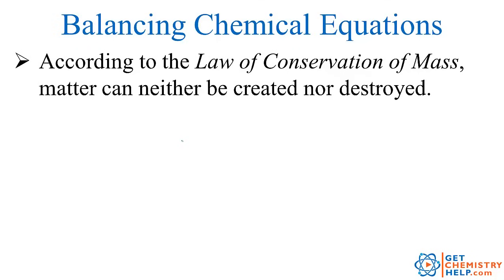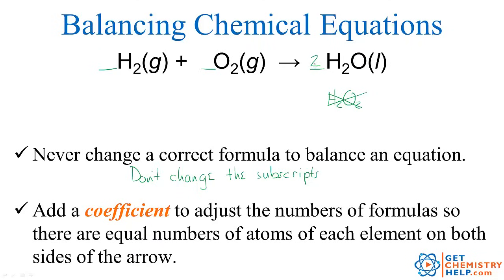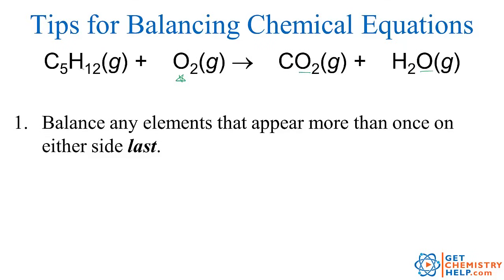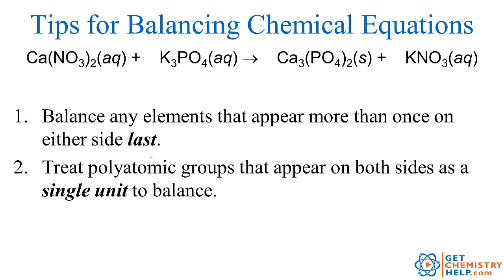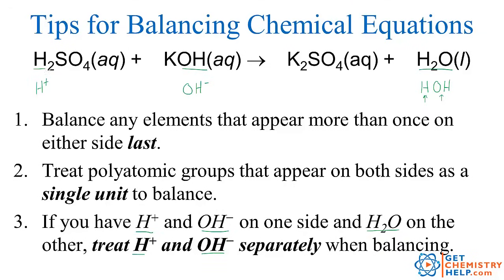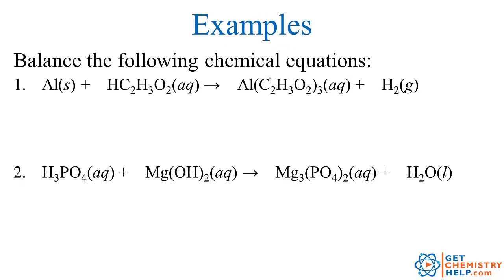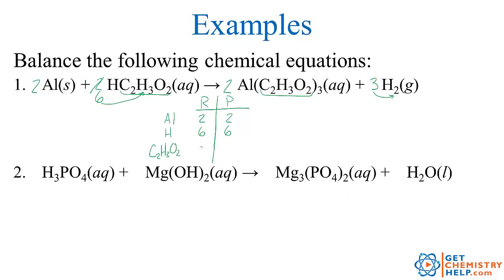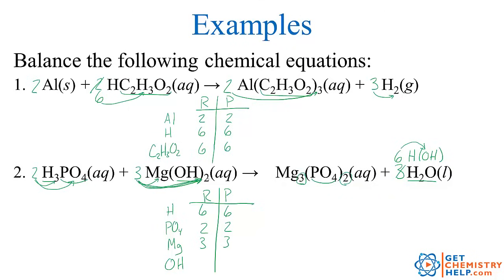Chemistry Lesson: Balancing Chemical Equations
This lesson shows how to balance chemical equations to ensure the law of conservation of mass is obeyed. Also shares three helpful tips on balancing that are sure to make it easier!